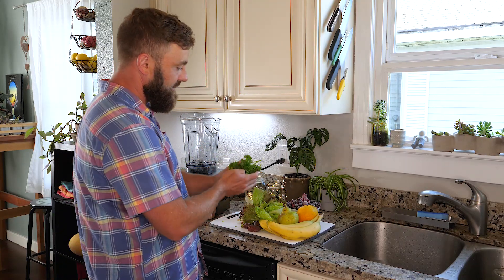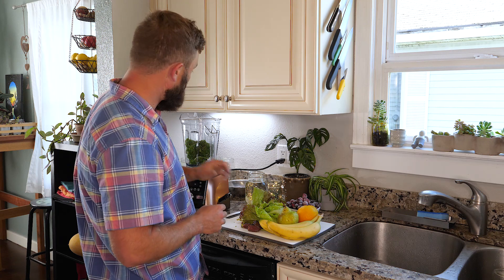Green Smoothie Recipe #5 (from 30-Day Green Smoothie Challenge for Busy People)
This is a short clip from Sergei Boutenko's 30-Day Green Smoothie Challenge for Busy People. In this video, Sergei elaborates on why it’s smart to use tender greens before hardy greens in smoothies while taking part in the green smoothie challenge. He also goes deep about YouTubing and shows viewers how to make a vivid purple smoothie.